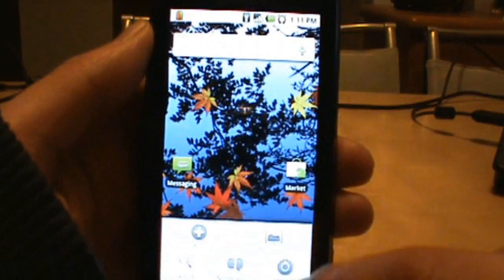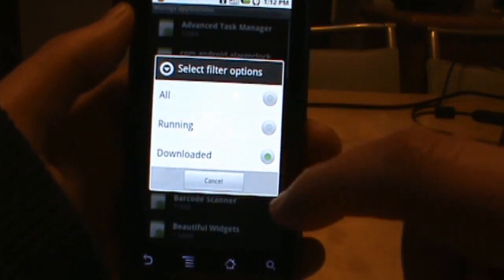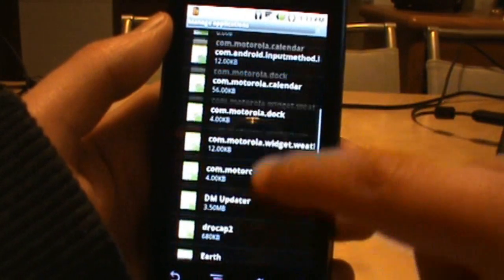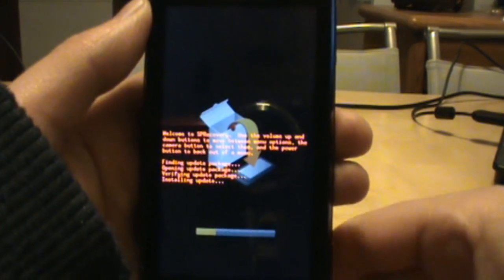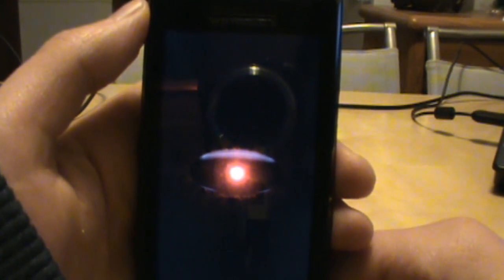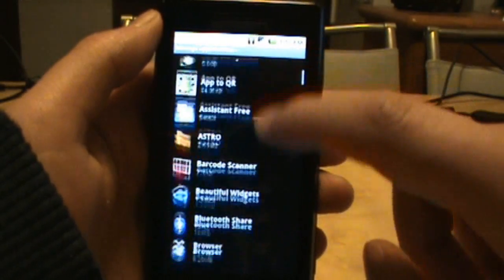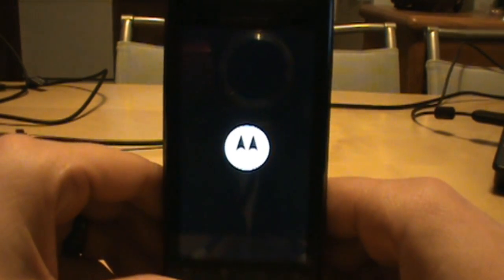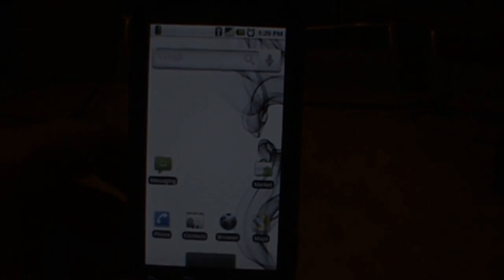Part 3: Unrooting and Rooting a Motorola DROID - DroidMod 1.0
- Part 3 of 3 on how to root and then unroot your Motorola DROID using DroidMod 1.0.